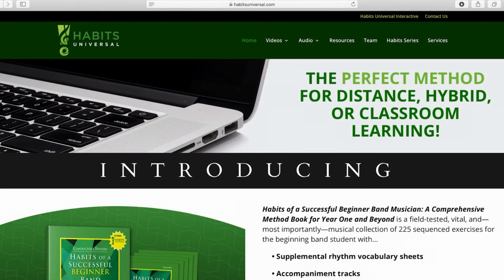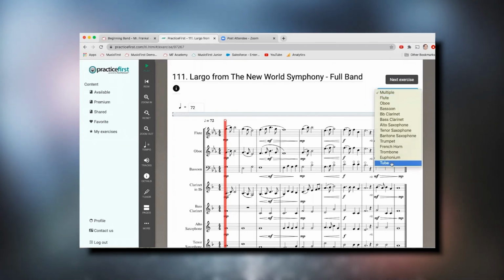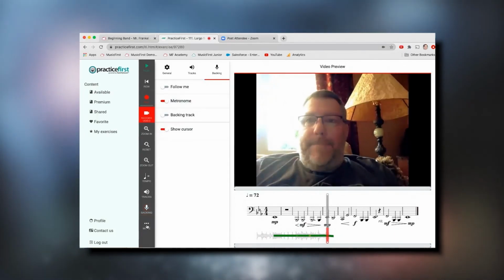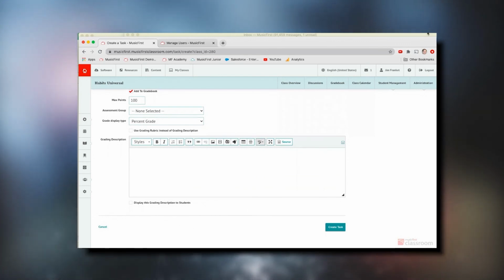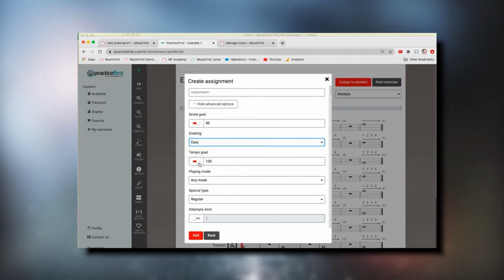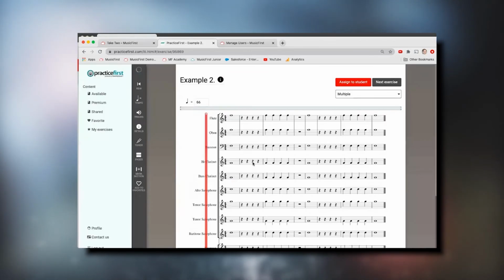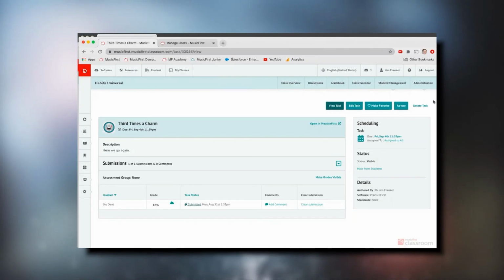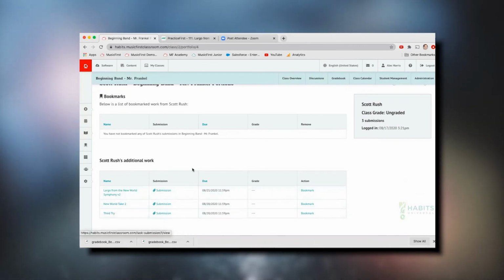Habits of a Successful Beginner Band Musician: Habits Universal Interactive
Learn about the incredible new Habits Universal Interactive as you explore its features with author Scott Rush.